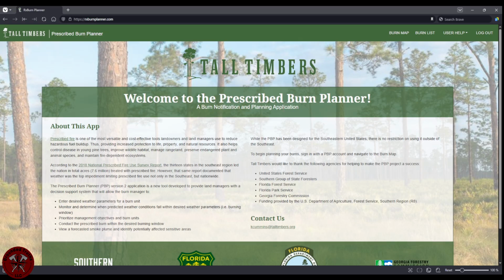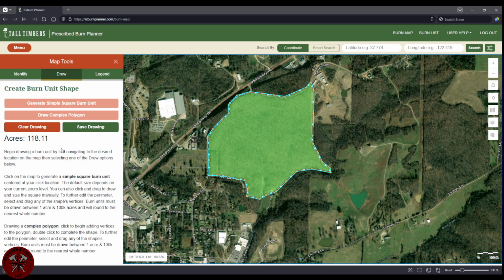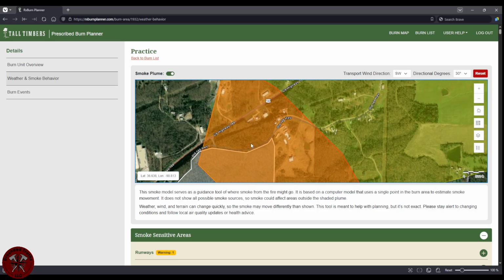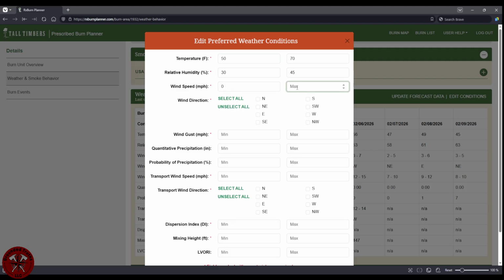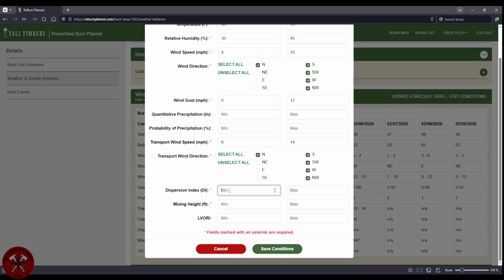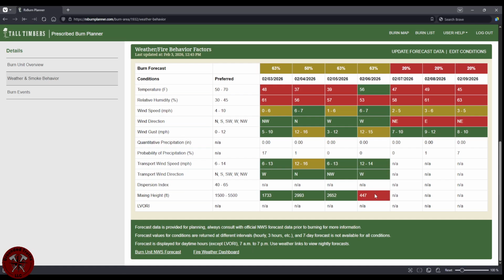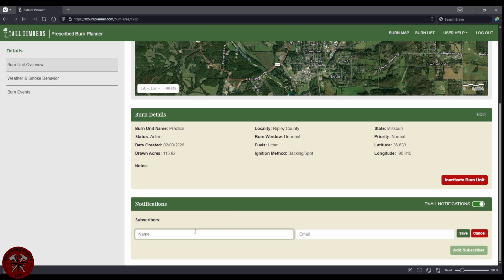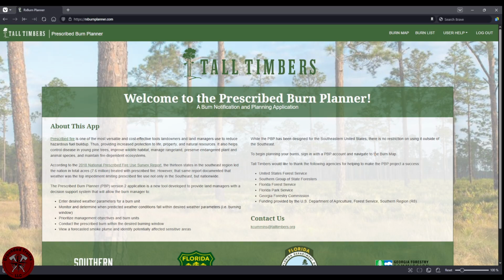How-To Use the Prescribed Burn Planner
The Prescribed Burn Planner Tool from Tall Timbers is a great way to organize a burn season for busy Firelighters! Mark Howell, Fire Management Specialist with Grounded Truths LLC, will show you how to use this tool to input burn units and conditions so you can be alerted of potential burn windows.
Great for Prescribed Burn Associations, landowning NGOs like The Nature Conservancy, or contractors who have a number of burns across the landscape.

Chapters:
00:00 Introduction and quick history of the site
1:00 The Burn Map and drawing units on it
4:05 Weather Parameters Input
9:00 Smoke and Winds
11:20 Parameters compared to Forecast
14:18 "Green" days may still not be good burn days
15:00 Email notifications for "good" burn days